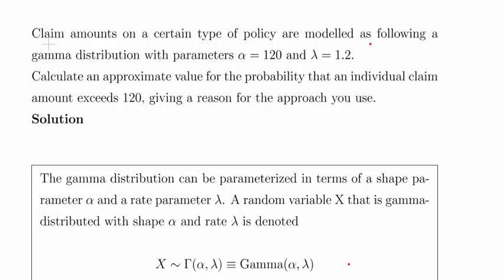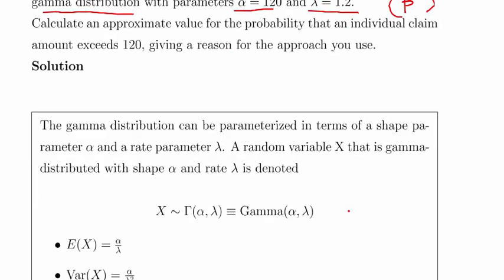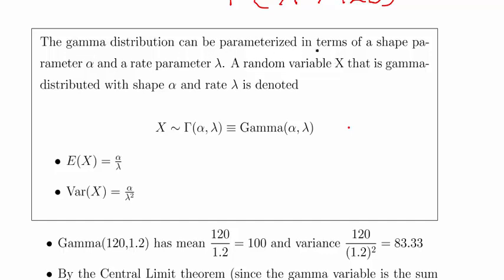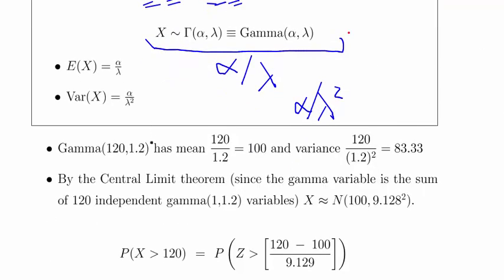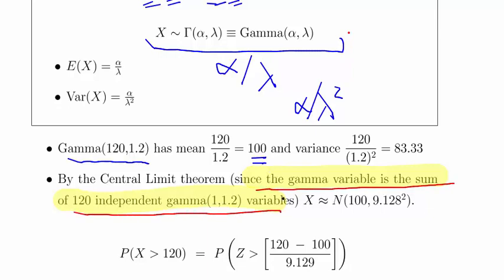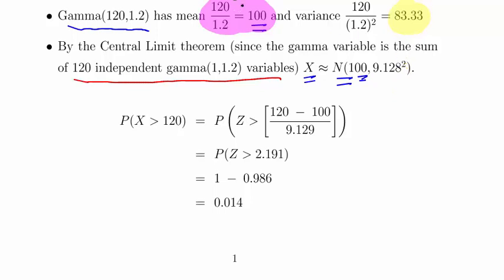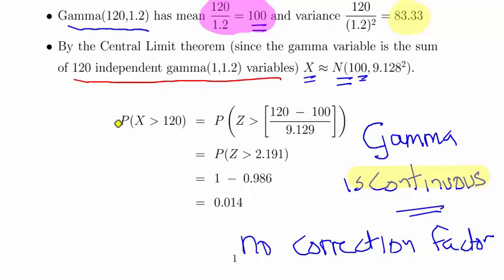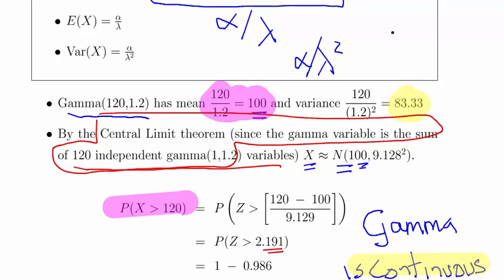Gamma Random Variables - Normal Approximation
StatsResource.github.io | Probability Distribution | Approximating Distributions

The Gamma probability distribution is a continuous probability distribution often used to model the waiting times between events that occur continuously and independently at a constant rate. It is widely used in various fields such as finance, engineering, and hydrology.

(Ref: CT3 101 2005 Sept Q3)